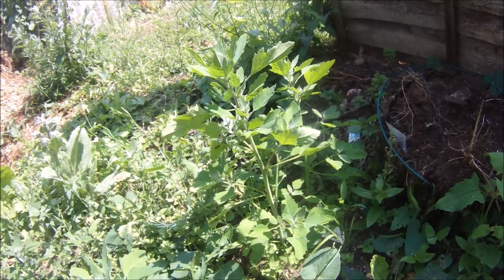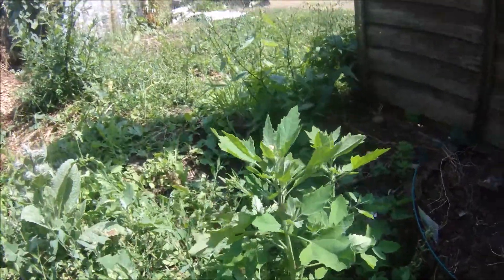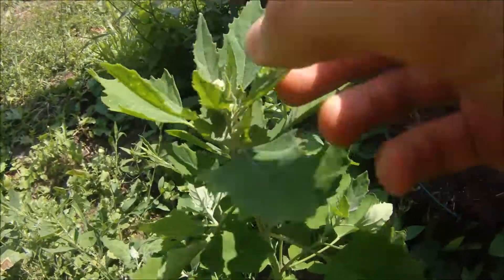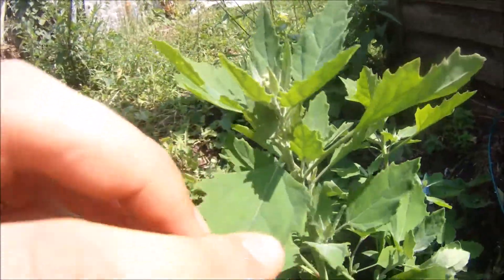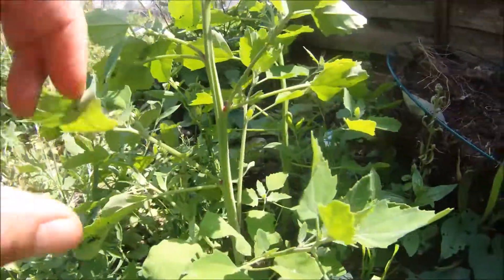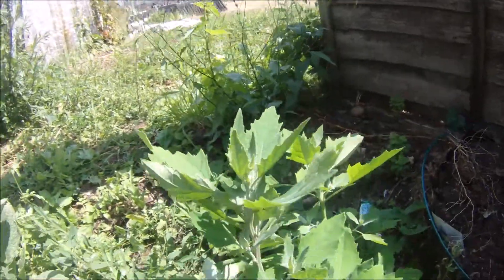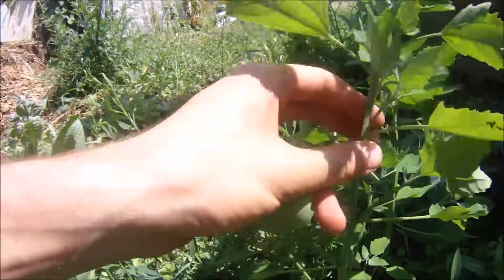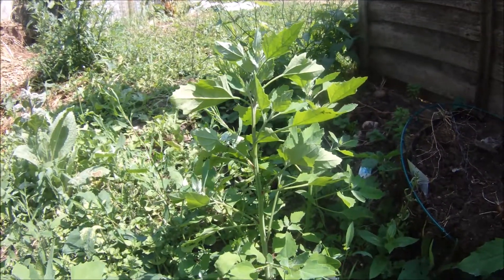Identifying Lambs Quarters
Key characteristics and uses of Lamb's Quarters/Fat hen (Chenopodium album); a prolific wild edible.

I hope this video is some help to those getting started in Forest School, Bushcraft, teaching or just developing a love for the outdoors.